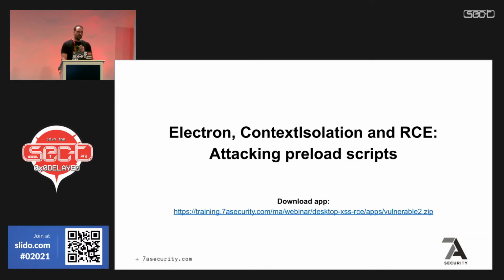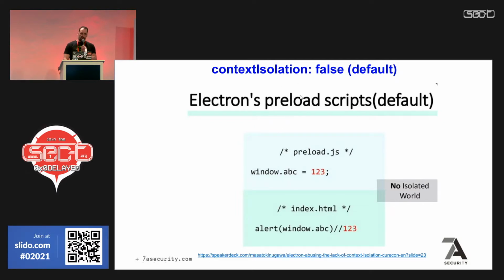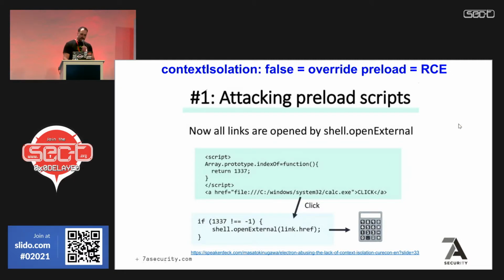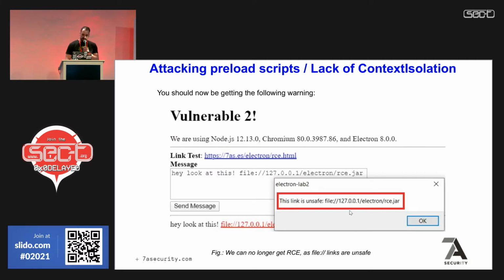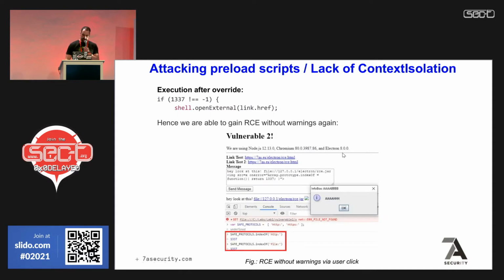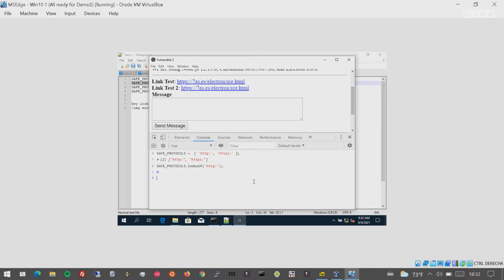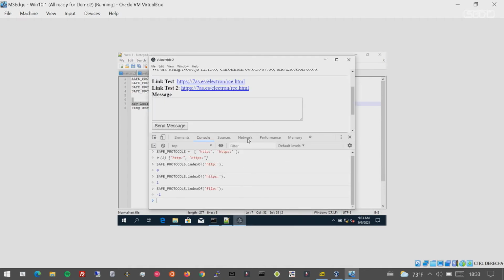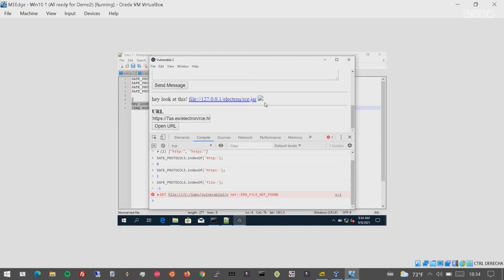SEC-T 0x0D: Abraham Aranguren - JavaScript on the Desktop? RCE in Electron Applications